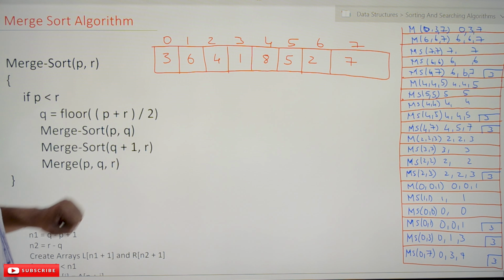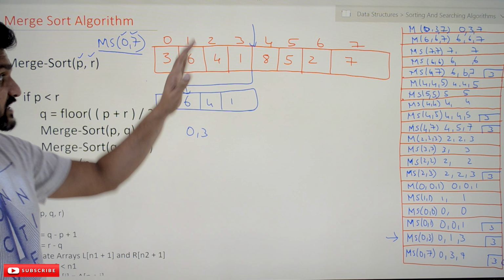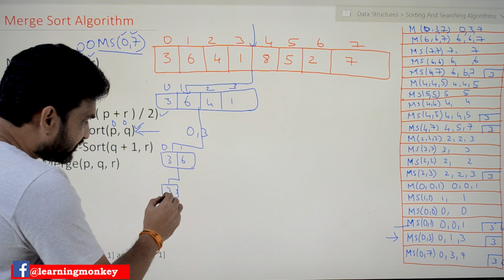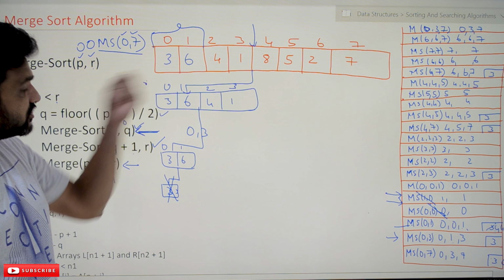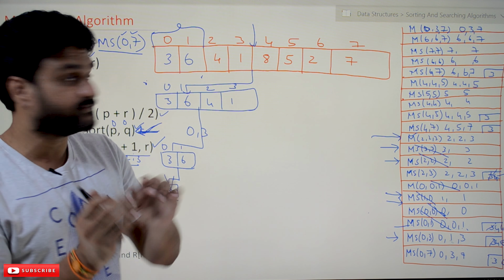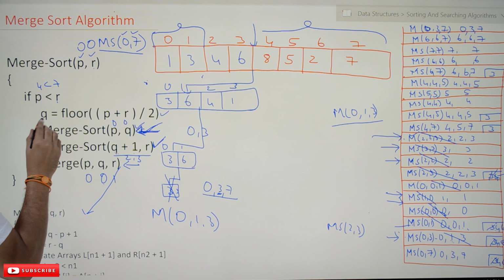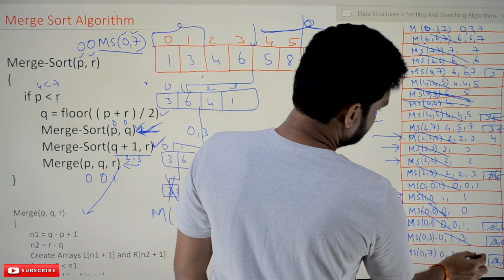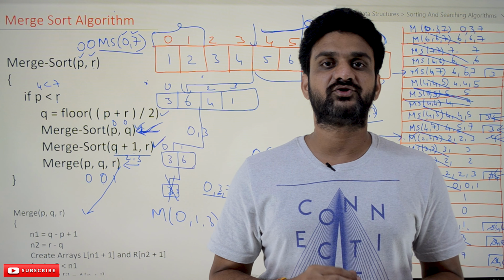Merge Sort Algorithm || Lesson 11 || Data Structures || Learning Monkey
In this class, we will try to understand Merge Sort Algorithm.

We have already discussed the Merge function of the Merge Sort in our previous class.

Understanding the Merge function of the merge sort is very important.

The algorithm for merge sort is as shown below.

We have already discussed the merge function in our previous class.

For better understanding, we will consider the array of elements shown below.

The first Merge-Sort function call made is Merge-Sort(0, 7).

Below is the stack of activation records created for this program to execute.